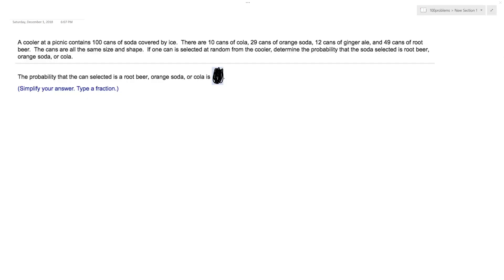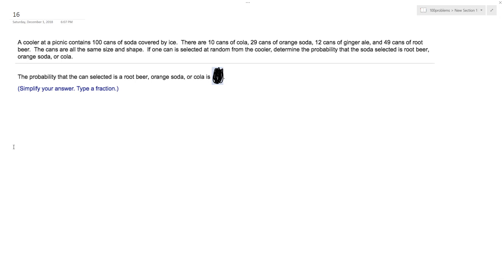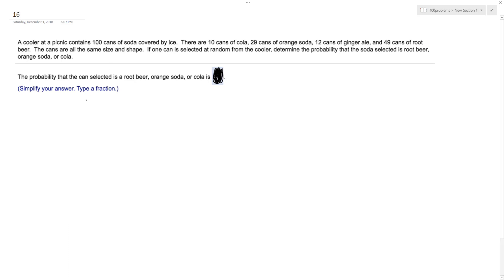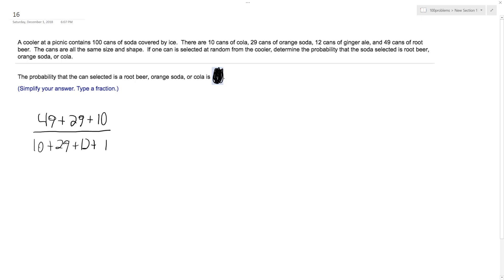A cooler at a picnic contains 100 cans of soda covered by ice.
A cooler at a picnic contains 100 cans of soda covered by ice. There are 10 cans of cola, 29 cans of orange soda, 12 cans of ginger ale, and 49 cans of root beer. The cans are all the same size and shape. If one can is selected from the cooler, determine the probability that the soda selected is root beer, orange soda, or cola.